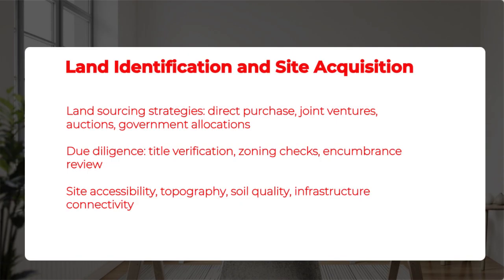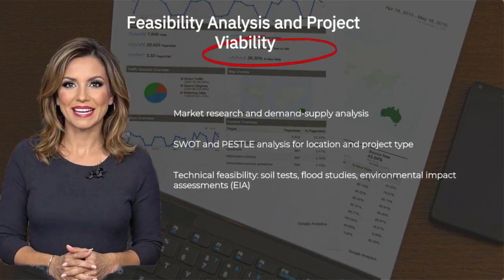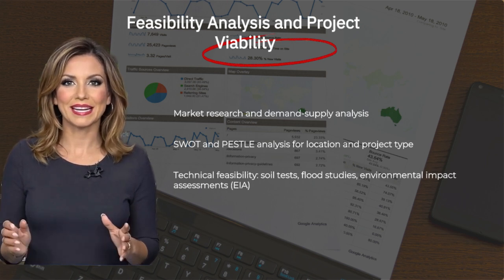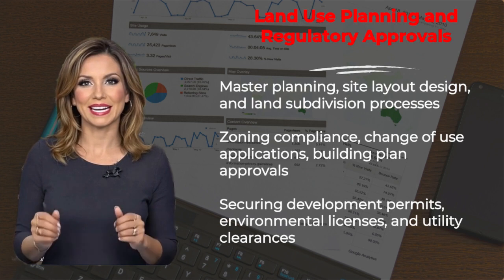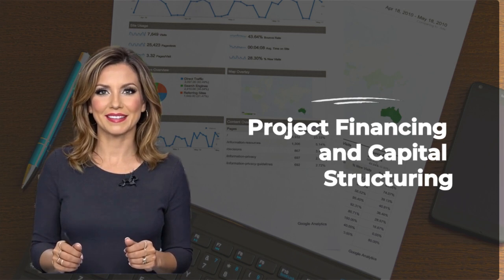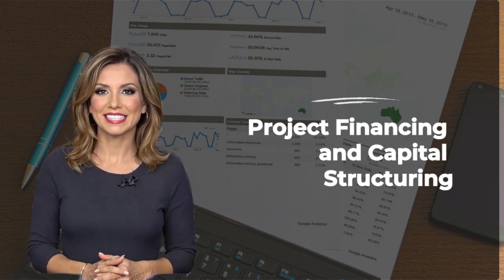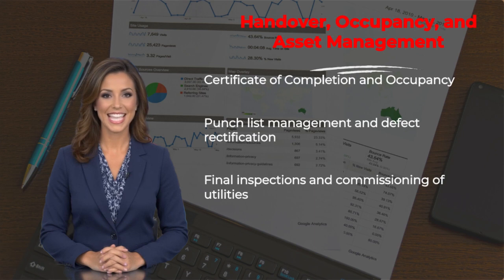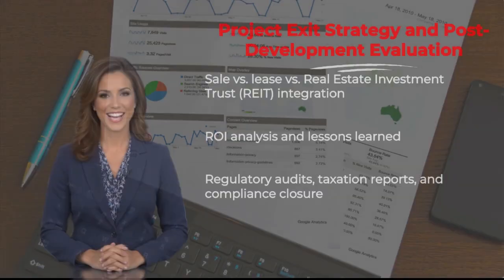TYPES OF REAL ESTATE RESIDENTIAL,COMMERCIAL,INDUSTRIAL,LAND Module 9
Real estate development is the engine that powers growth and transformation within the built environment. It involves a systematic, interdisciplinary, and capital-intensive process that converts raw land or underutilized assets into income-generating, legally compliant, and functional properties. In this module, you will gain an in-depth, multidimensional understanding of the entire real estate development process from concept to completion, and ultimately, to asset disposal or management.
Module 9 breaks down the development lifecycle into discrete but interconnected phases: site acquisition, feasibility analysis, land use approval, financing, design, construction, marketing, leasing/sale, and asset management. It explores the core team roles, regulatory and permitting milestones, project risk management strategies, and sustainability integration in modern development.
Whether one is developing residential estates, commercial complexes, industrial parks, or subdivided land parcels, this module equips you with the knowledge to plan, execute, manage, and exit development projects successfully.
Key Areas Covered in Module 9:
1. Understanding the Real Estate Development Lifecycle
The development process as a value chain

Pre-development, development, and post-development phases

Differences in lifecycle dynamics for residential, commercial, industrial, and land development

Greenfield vs. brownfield development strategies

The "highest and best use" principle in development

2. Land Identification and Site Acquisition
Land sourcing strategies: direct purchase, joint ventures, auctions, government allocations

Due diligence: title verification, zoning checks, encumbrance review

Site accessibility, topography, soil quality, infrastructure connectivity

Negotiating land purchase agreements and securing ownership documentation

Compulsory acquisition laws and public-private partnerships (PPPs)